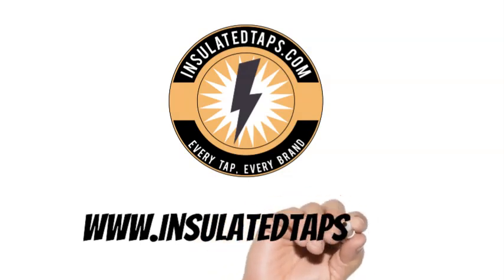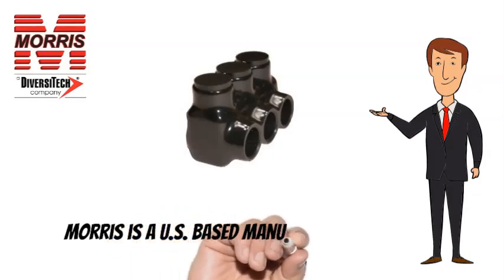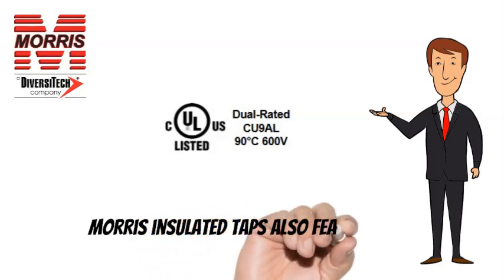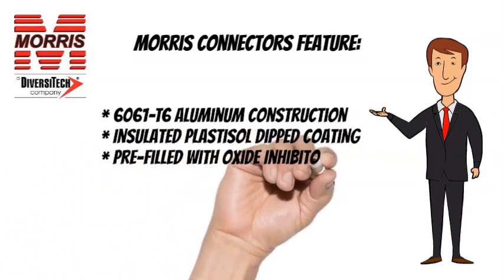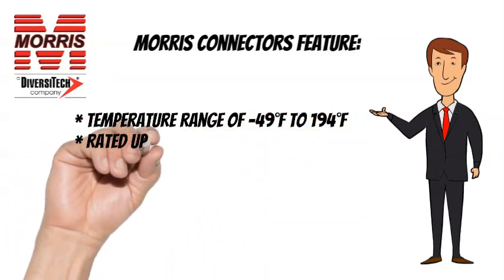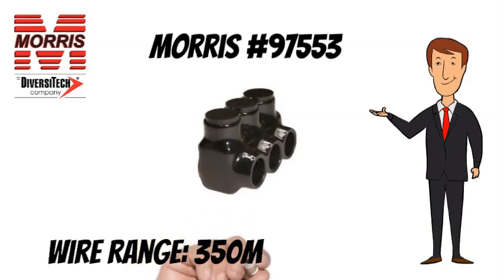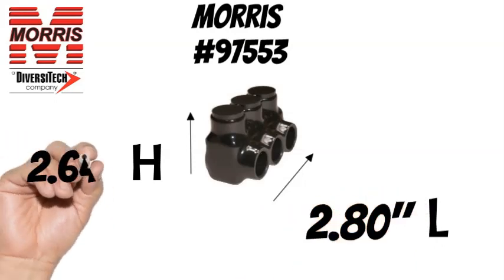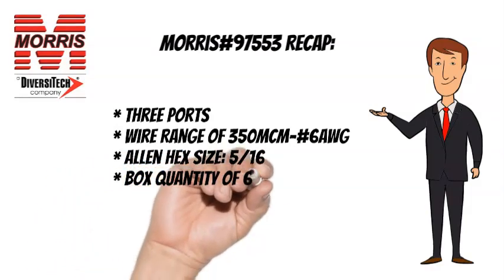Morris #97553 Insulated Tap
This video highlights the technical specifications for the Morris #97553 Insulated Tap.